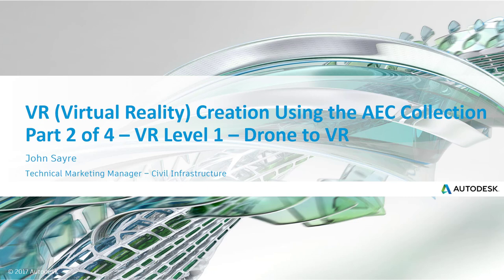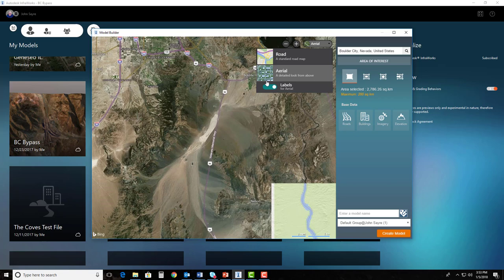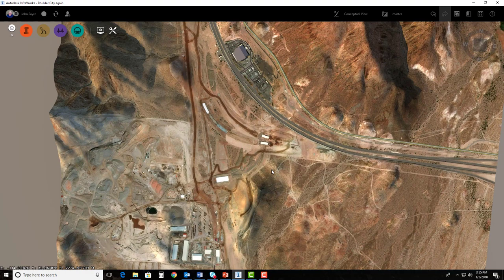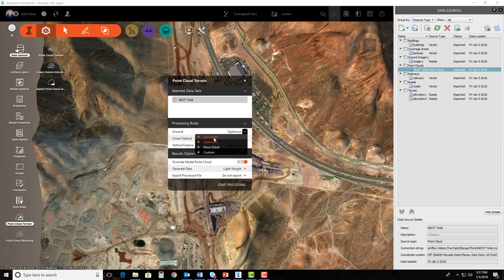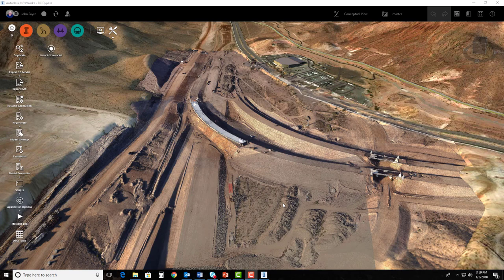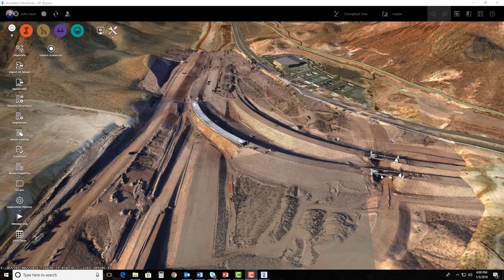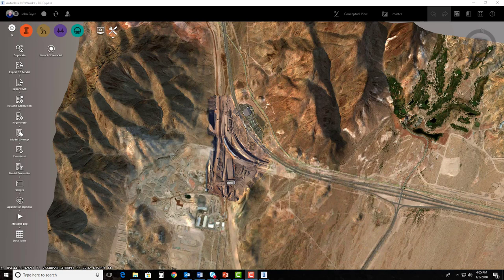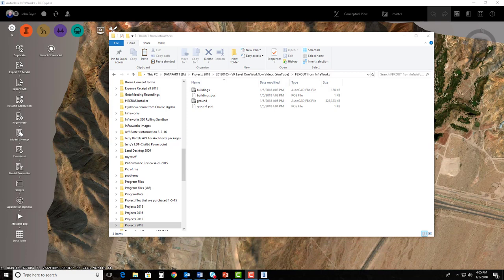VR (Virtual Reality) Creation Using the AEC Collection :Part 2 of 4 VR Level 1 – Drone to VR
In this series of 4 videos we will go through the process of creating a VR (Virtual Reality) environment from Drone Photos for existing conditions. In this video we go through the process of using InfraWorks to aggregate the data we want to use in our virtual experience.